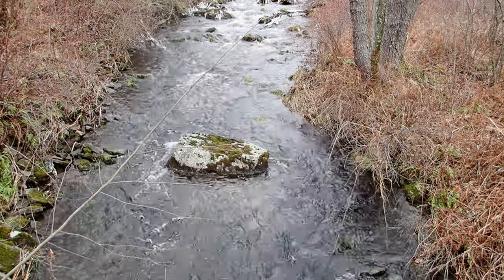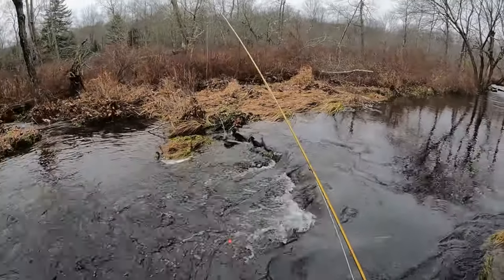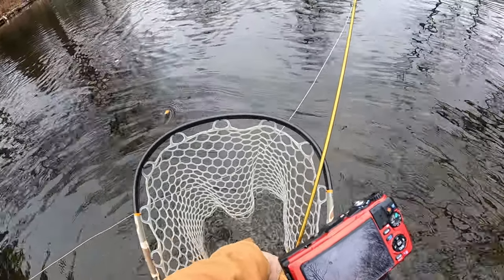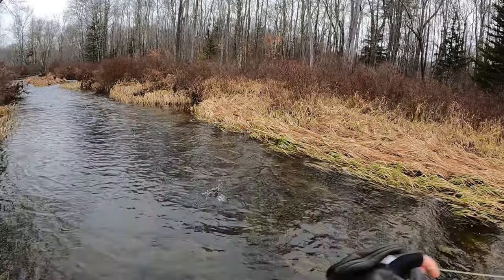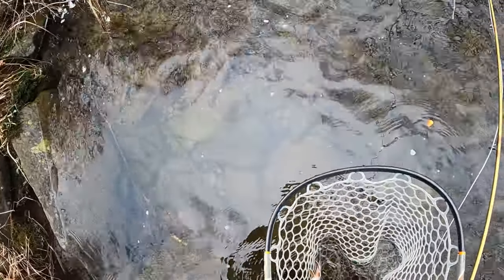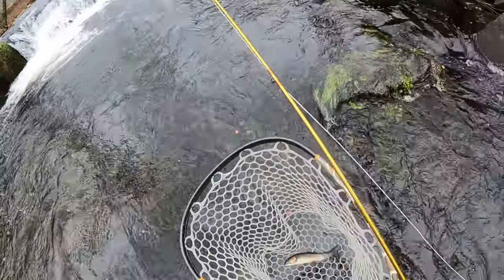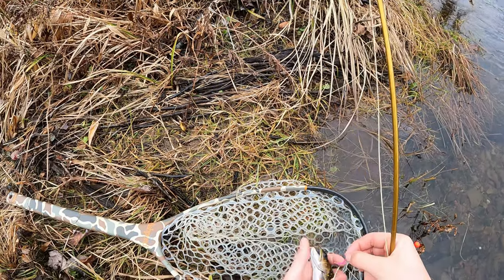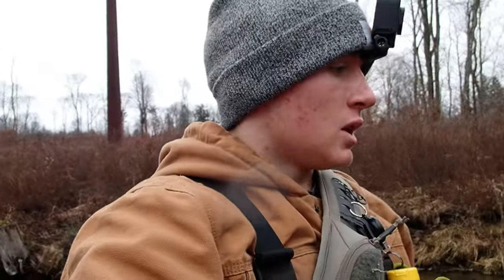How to Catch Tons of Trout in the Wintertime!! (Pennsylvania - Wild Trout Fly Fishing)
As days start getting shorter and the air becomes cooler many anglers decide to put their gear away for the year, however during the winter many fly fisherman are rewarded with some of the best trout fishing of their lives. Trout fishing in the wintertime is perfect for anglers who want to have streams for themselves with the opportunity of having great days on the water. Yes, fly hatches do slow down a lot but the aquatic life is still thriving under the surface of the water with trout feasting on crustations, larvae, worms, baitfish, and eggs from the recent spawn. I've had some of my best outings during the winter and when you can bundle up and have fun on the stream it really pays off. As the water temps drops and the air cools I like to find deeper and slower water, where I will usually find hungry trout waiting for food to float past them. I use midges, worm imitations, and nymphs in the deeper water to entice a strike out of a hungry trout. Using flies with hotspots is also usually a good way to get a picky trout to eat.

In this video, I visit a Class A Wild Trout stream in the Poconos, Pennsylvania on a cold December day. I ended up having a pretty good outing a landed a good amount of nice-sized brook trout.

Gear Used -
Orvis Battenkill 1 reel
Sage Launch 3wt rod
Orvis Trout Pro line 3wt
Flies Used -
Squirmy Worm (size 16)
Midges (sizes 18-22)
Hares Ear (size 18)
Perdigon Nymph (sizes 16-18)